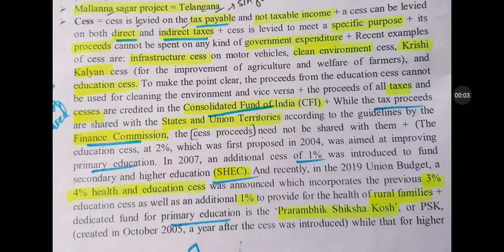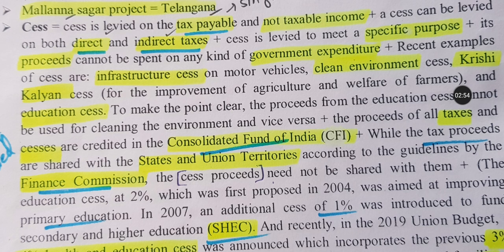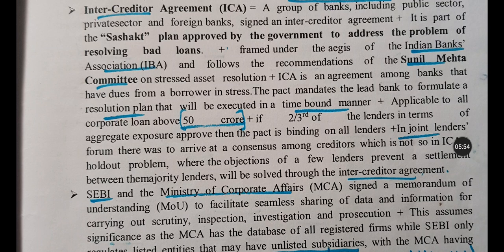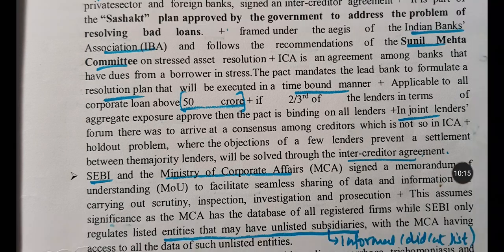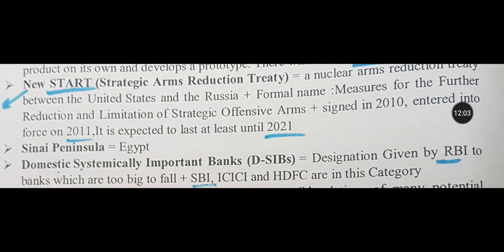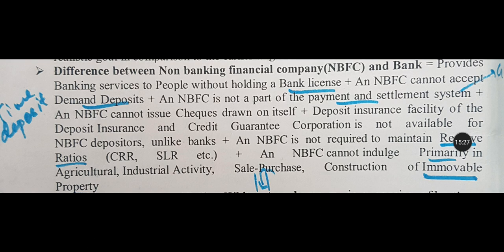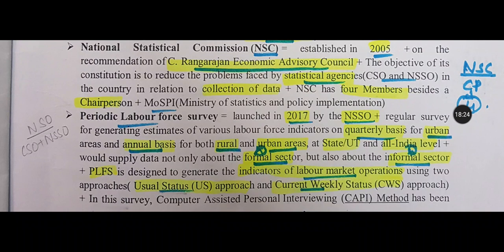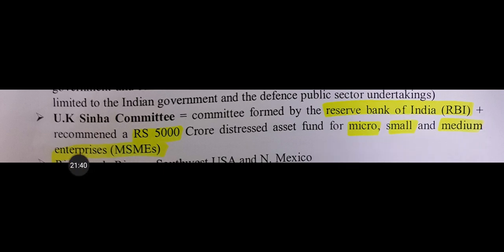June Current Affairs for Prelims || ECONOMICS || UPSC || 2020 || In Tamil